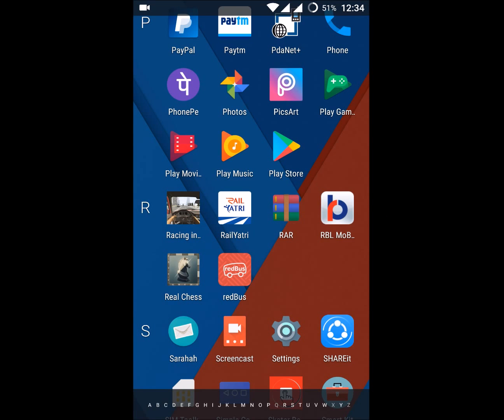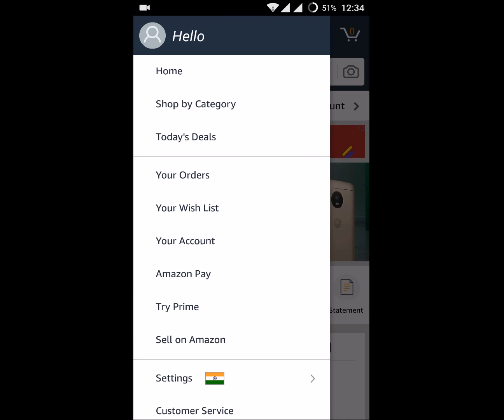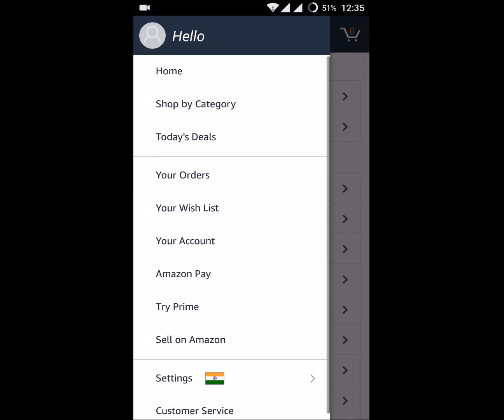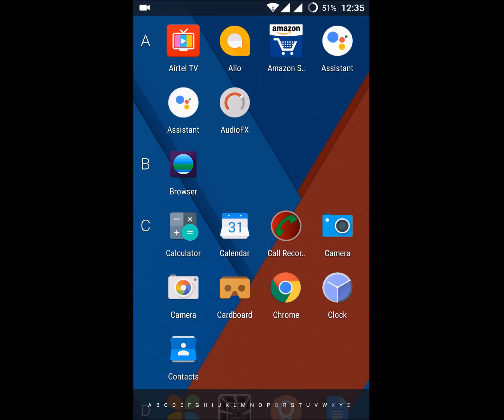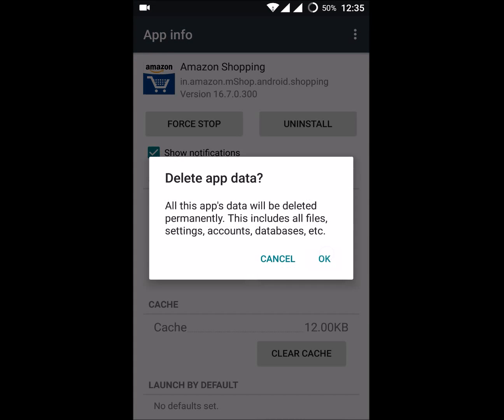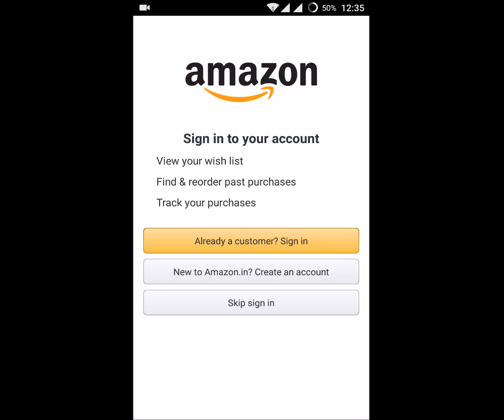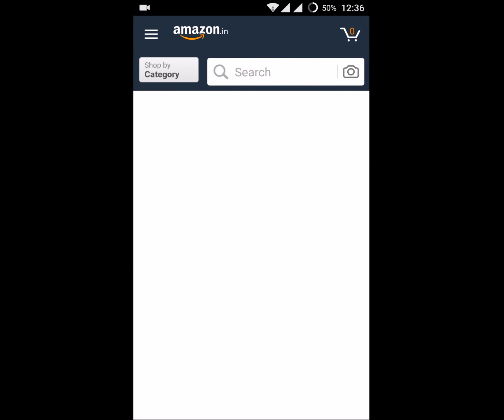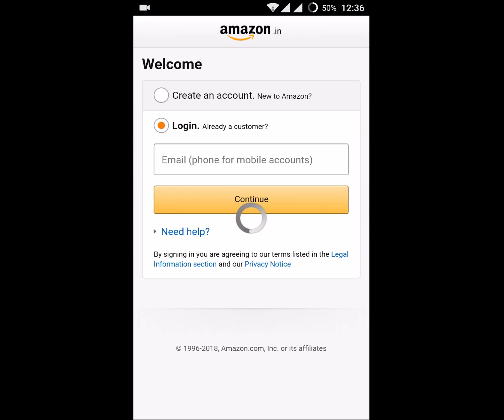How to Logout From Amazon App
If for any reason,you want to logout or signout from the amazon account in the app,do in this way to sign out and may be login with a new account,just follow the video tutorial on how to logout from Amazon App 2018.